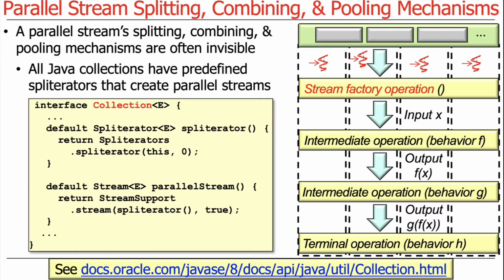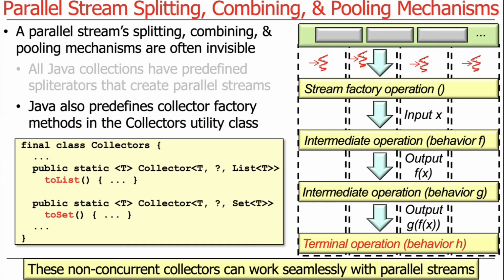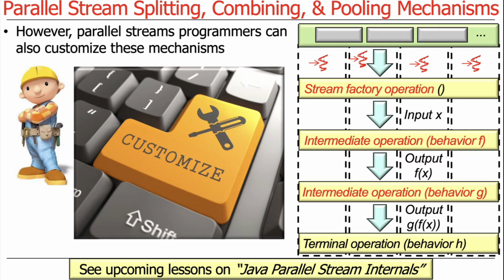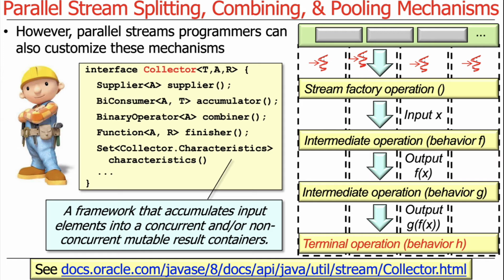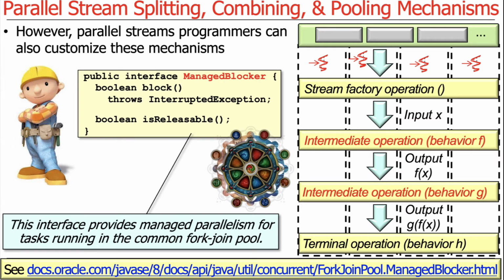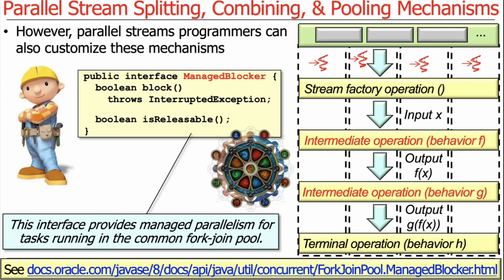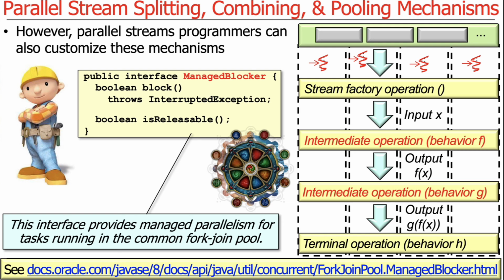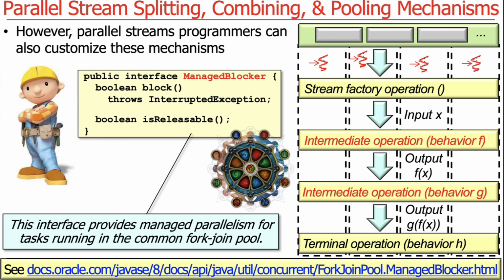Java Parallel Streams Internals: Splitting, Combining, & Pooling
This video describes what can and can't be changed in Java parallel streams with respect to its splitting, combining, & poolingmechanisms.